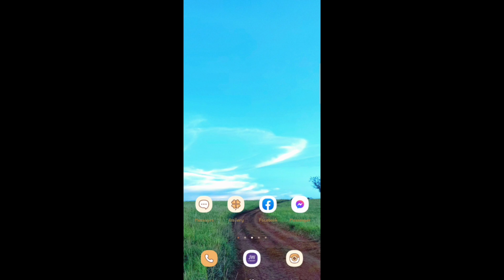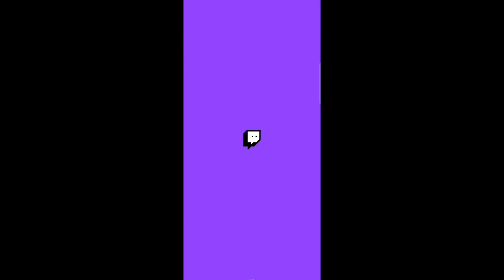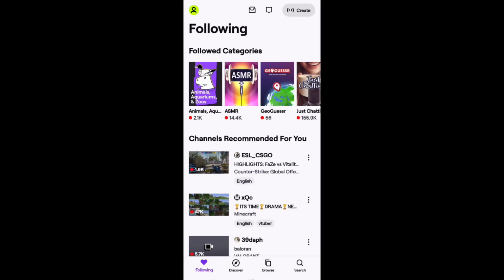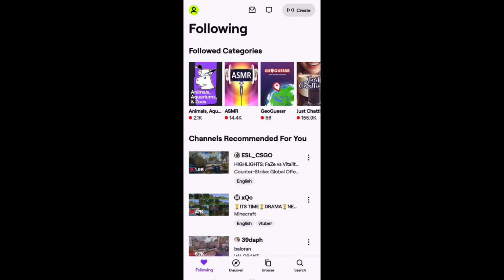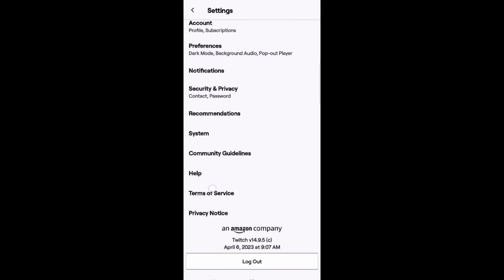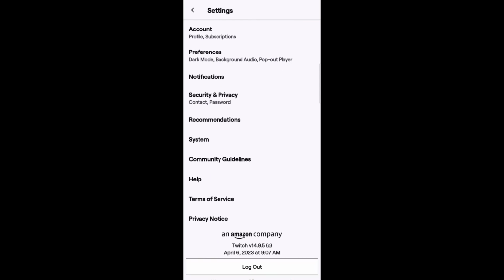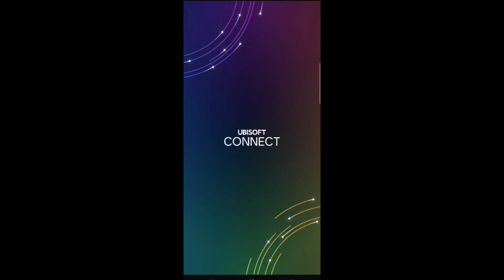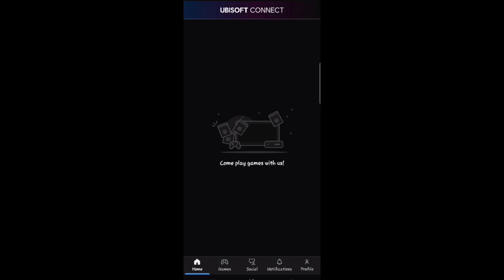How To Link Ubisoft Account To Twitch On Phone/Mobile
How To Link Ubisoft Account To Twitch On Phone